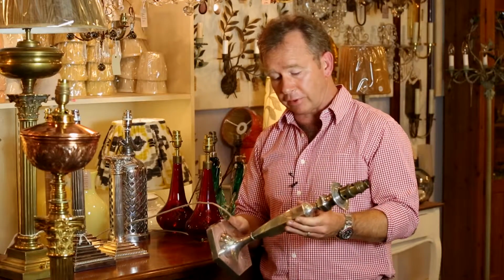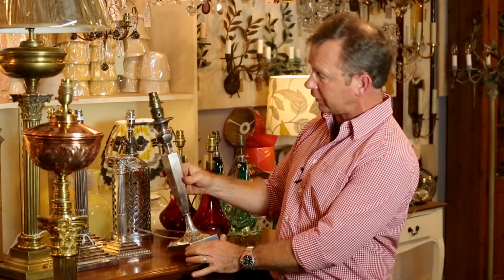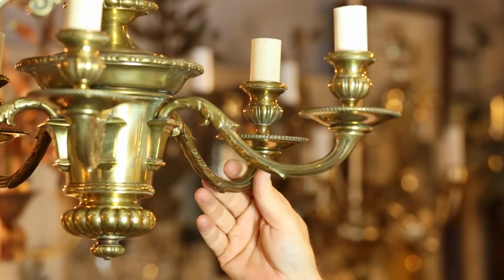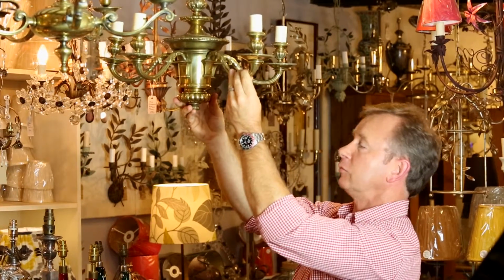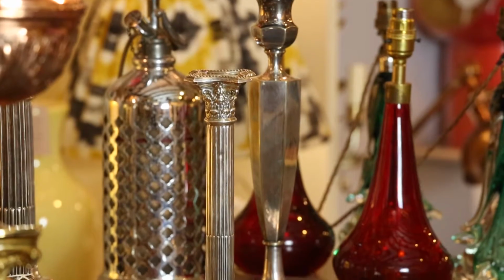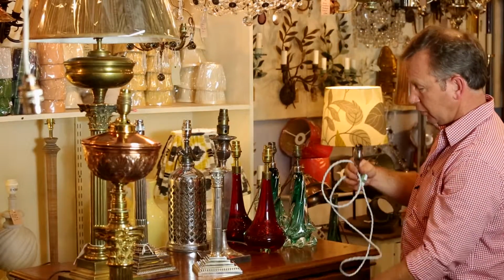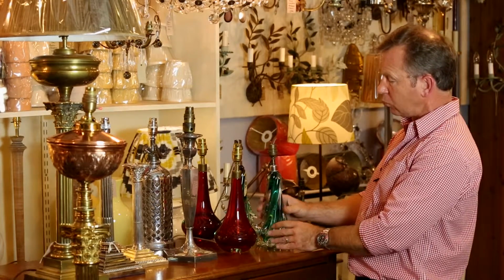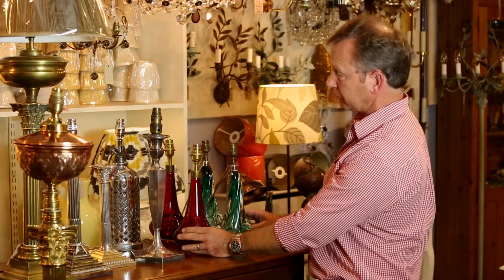Antique and Vintage Lighting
Lighting Agency's Alistair Henderson discusses antique and vintage lighting.